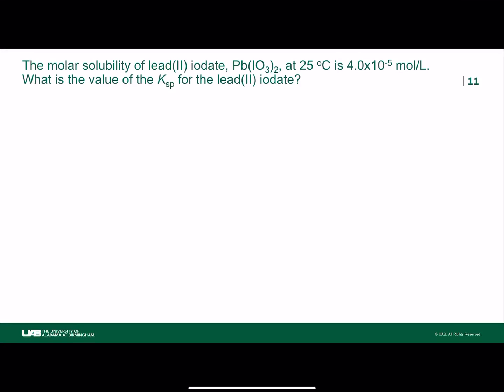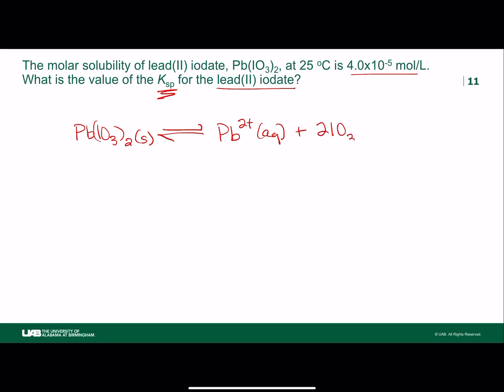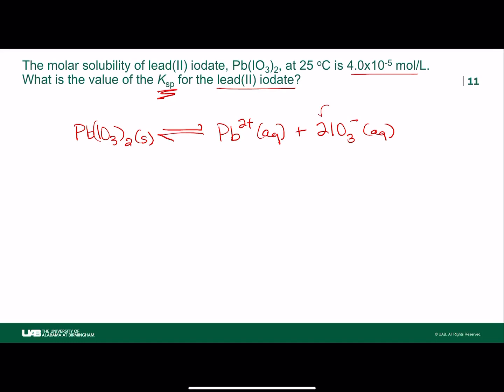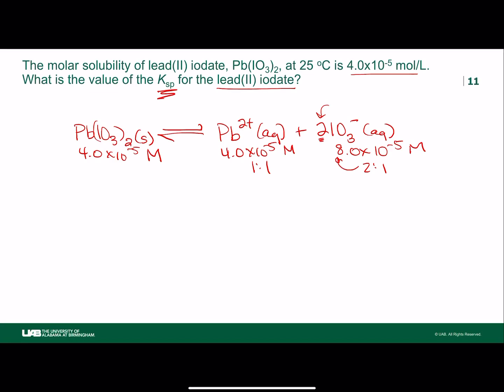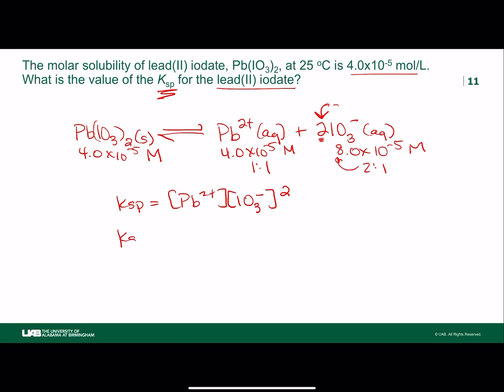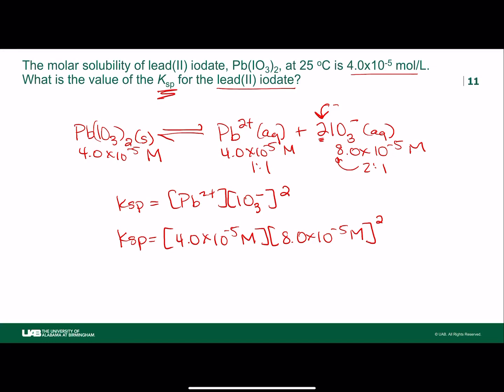Mar 27 Answer 4